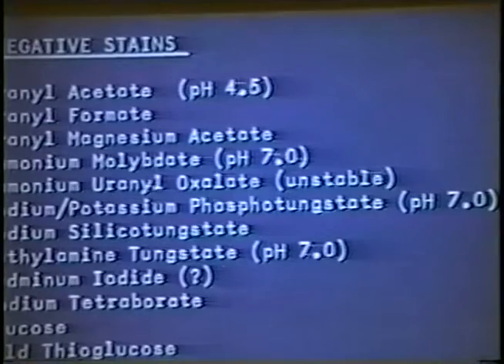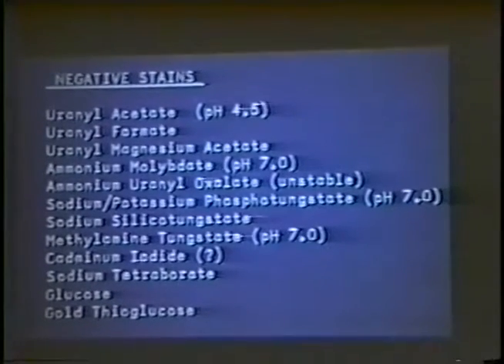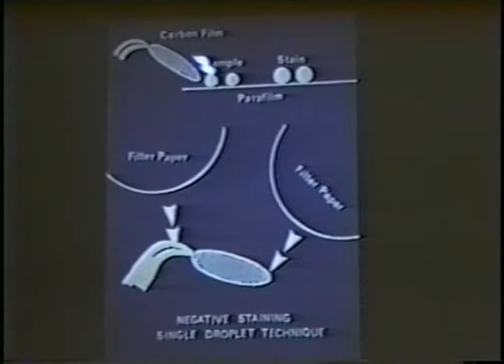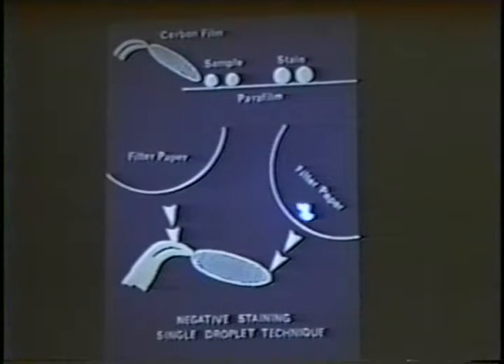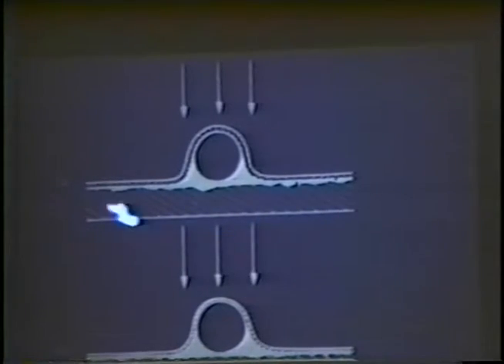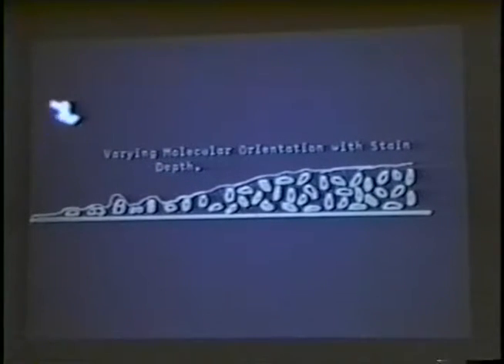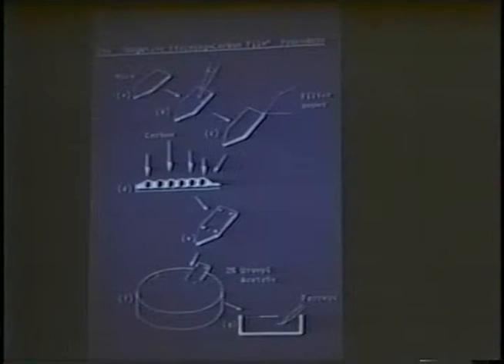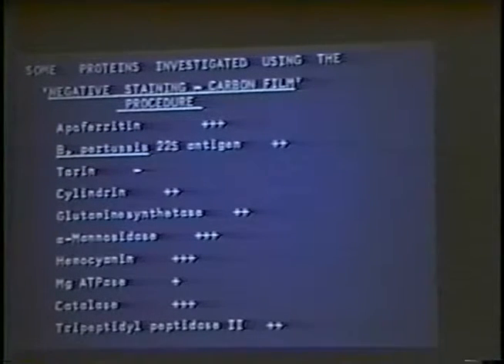A Survey of the Application of TEM to High-Molecular-Weight Oligomeric Proteins by J. R. Harris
J. R. Harris (N. E. Thanmes Regional Transfusion Center, Brentwood, Essex, England)
Recorded at EMSA's 47th Annual Meeting
EMLUCB 12